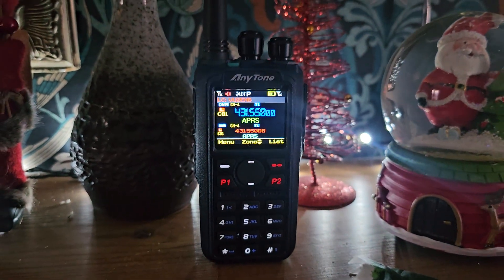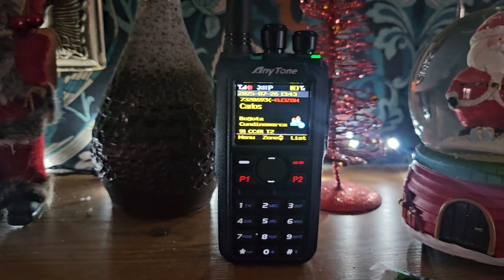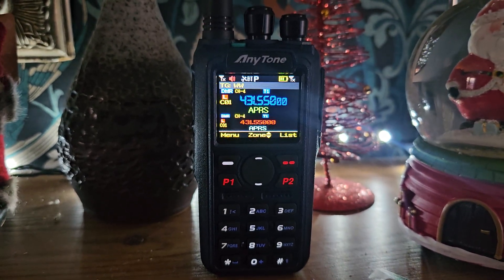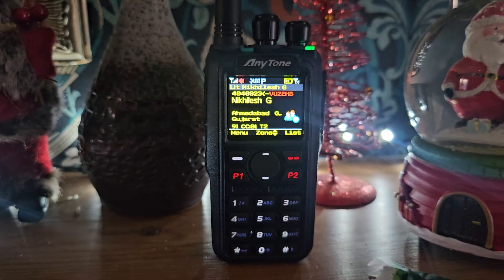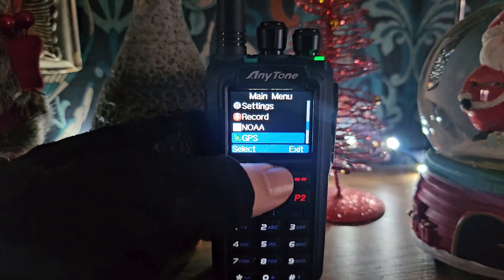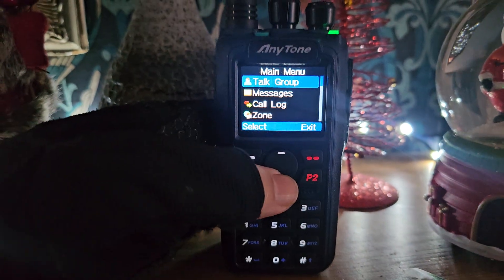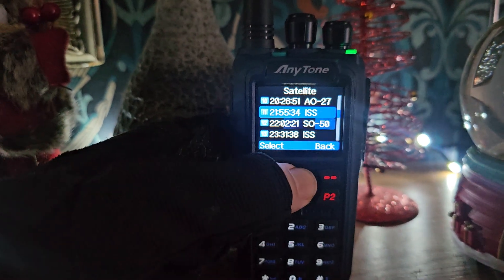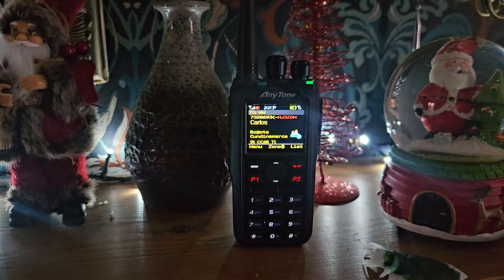NEW- ANYTONE D890UV DMR NXDN DUAL RX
Anytone d890 Purchase